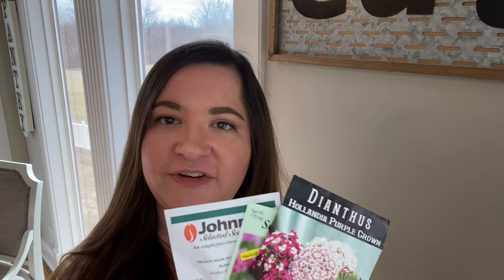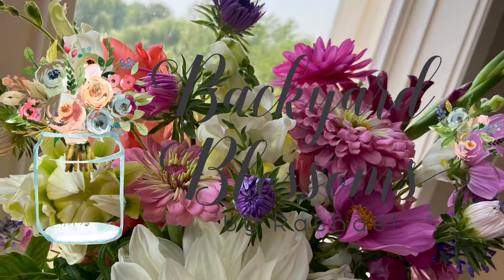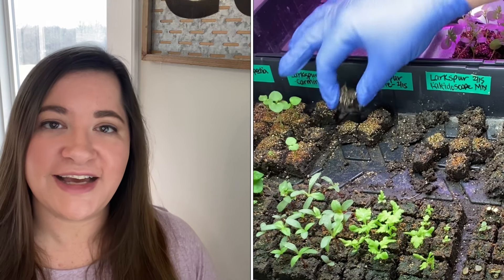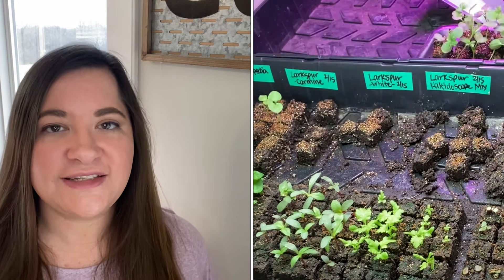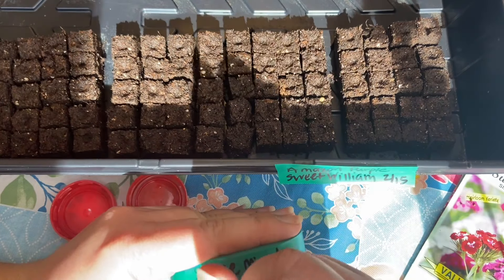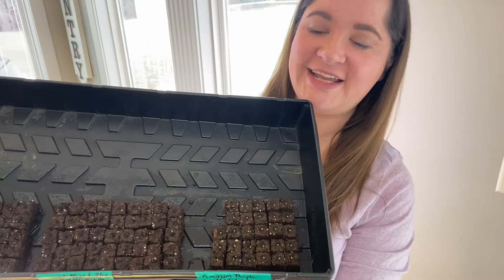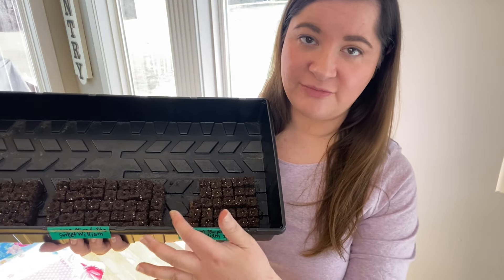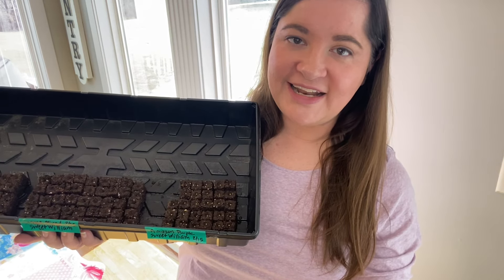Cut Flower Garden- Starting Sweet William from Seed- Starting Dianthus Seeds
Today we are starting Dianthus from seed using soil blocks. Dianthus is also know as Sweet William. It has a lovely smell in the garden and I can’t wait to see how it grows!

Single Mixed Sweet William (Hardware Store)

Gardening Supplies:

Watering Pail

Seed Trays

Technical Stuff:

Movie made using iMovie. Soundtrack Summertime Rain by Little North Fork